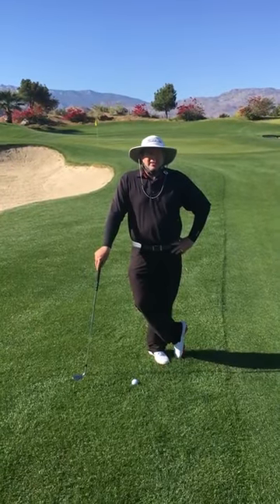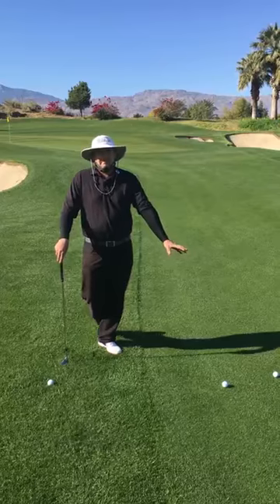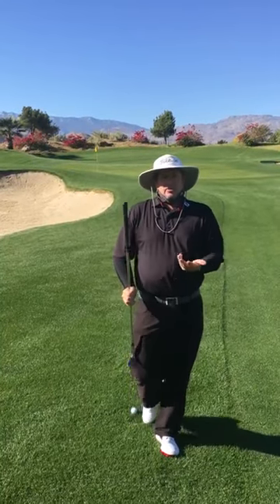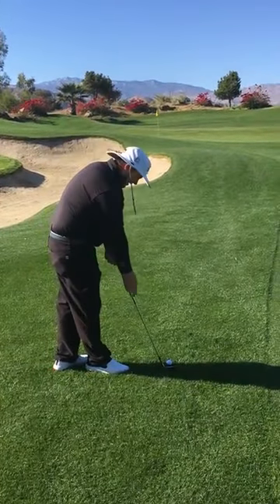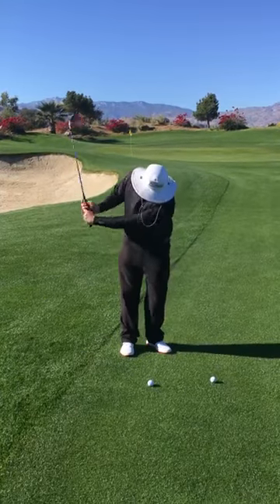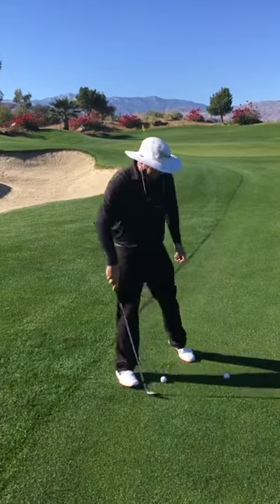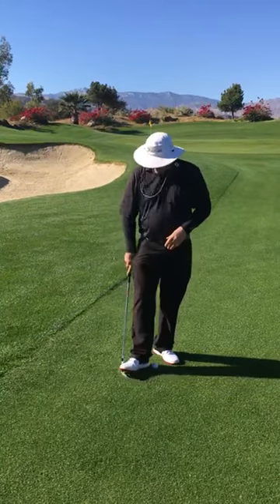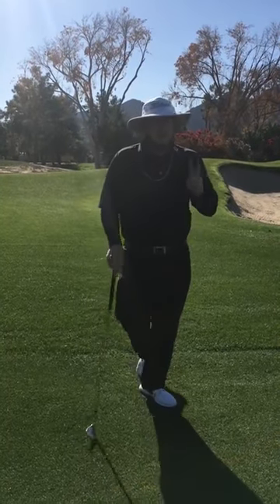IWGR March 2021 Instructional Video - How To Hit The 50 Yard Shot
Learn from Eric Solander with the Academy at Indian Wells Golf Resort some great golf instructional tips. Learn how to hit a 50 yard shot. Shot on the 16th Green on the Celebrity Course.